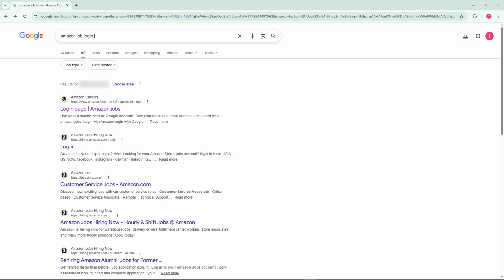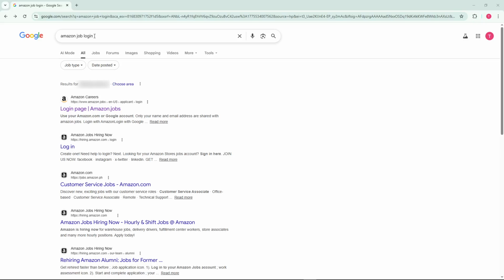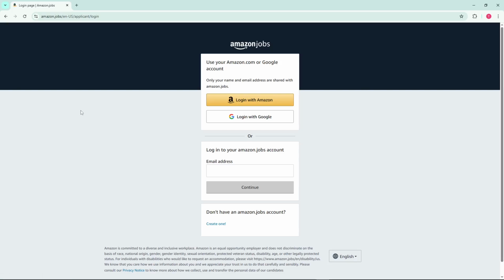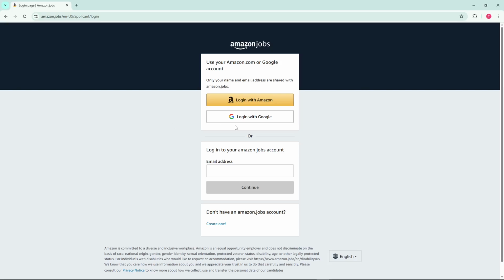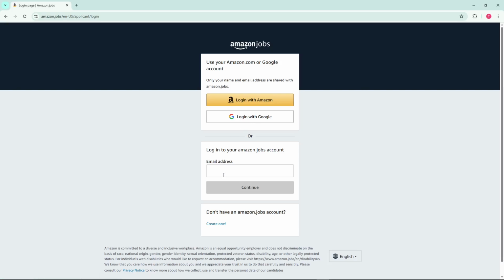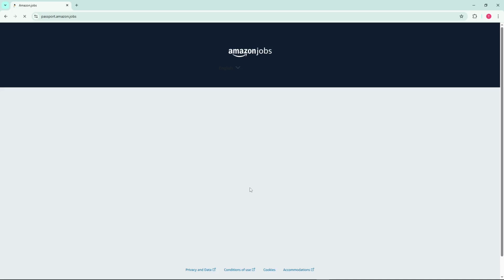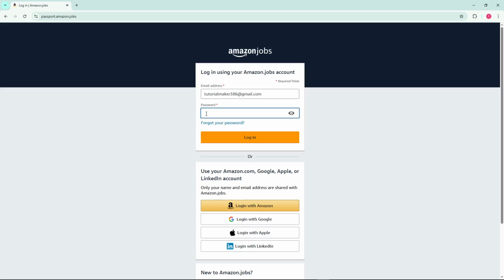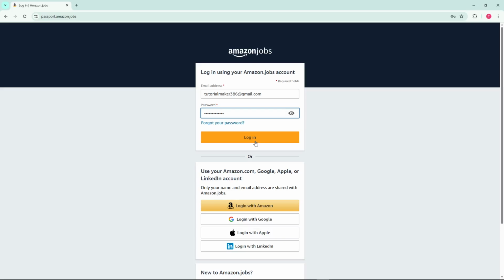How To Login To An Amazon Jobs Account (Tutorial 2026)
Along the way, you'll learn how to login Amazon Jobs account, sign in to Amazon career portal, accessing your Amazon jobs profile, get into Amazon job application account, open Amazon Jobs login page, Amazon candidate account sign in steps, tutorial for Amazon jobs account login, logging into Amazon careers dashboard, problems logging into Amazon jobs, forgot Amazon jobs account password, reset Amazon jobs login credentials, how to access my Amazon job application